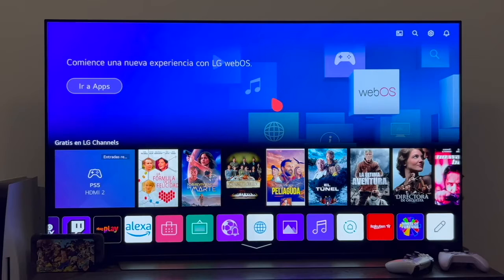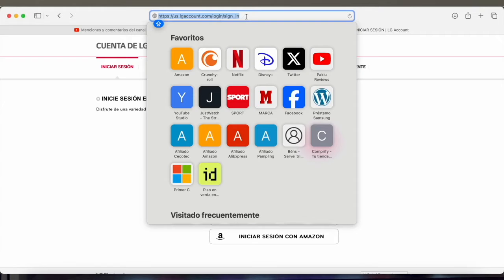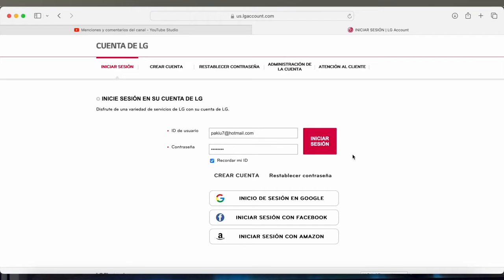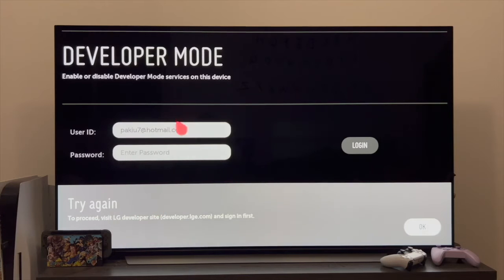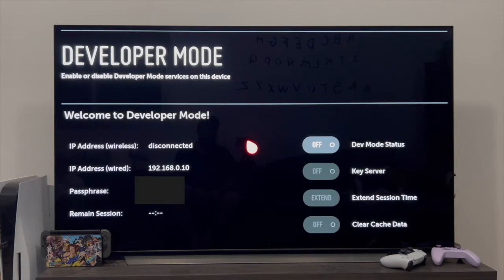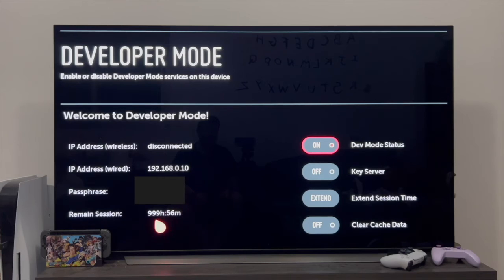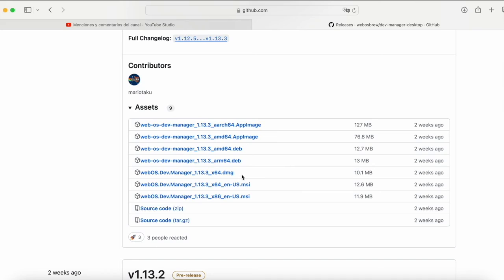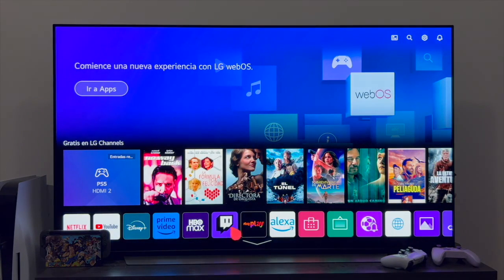How to install Crunchyroll on a LG WebOS Smart TV